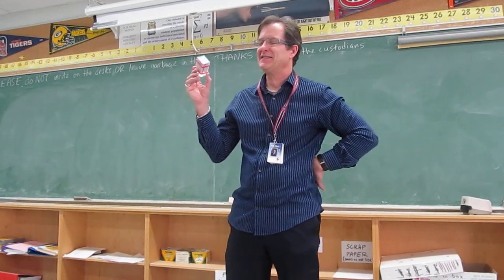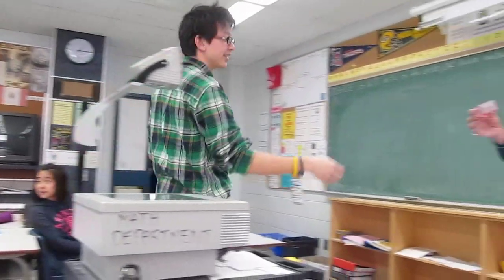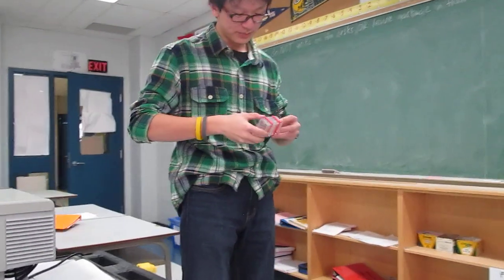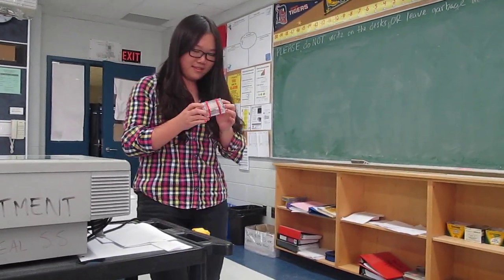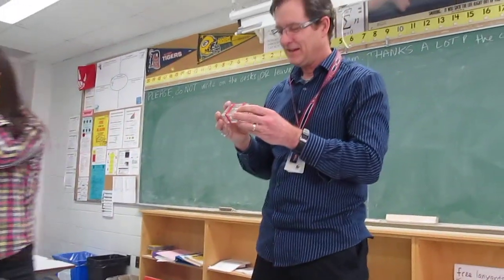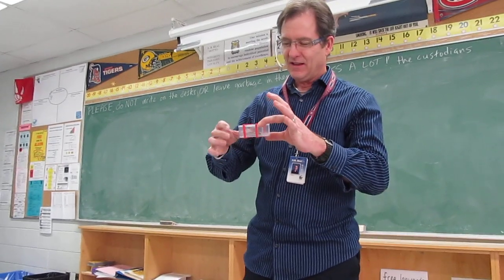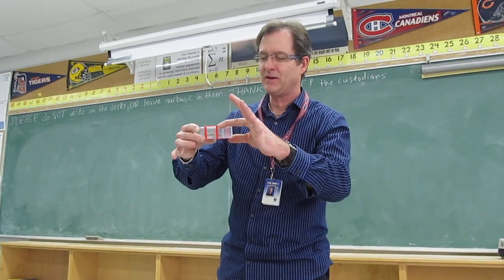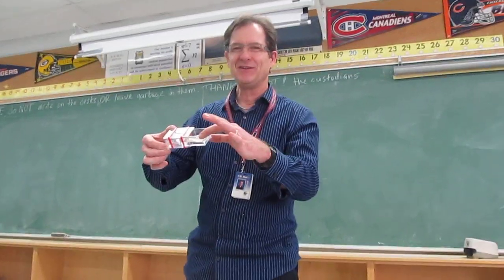Opening a seemingly secure treasure chest.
Mr. John Hush demonstrates opening a miniature treasure chest containing a dollar bill. It's not as easy as it looks or sounds but there is a logical explanation.